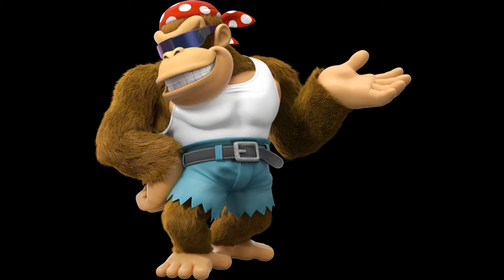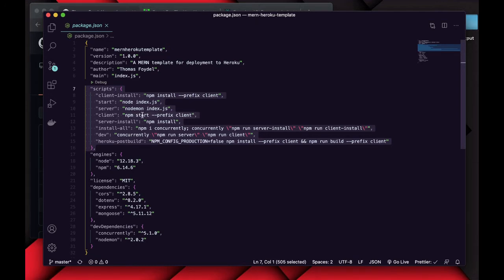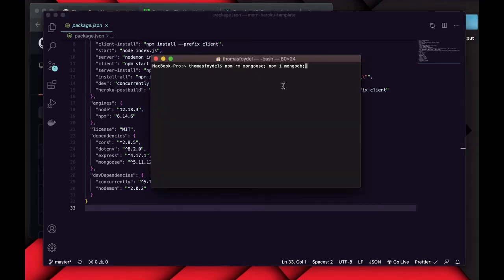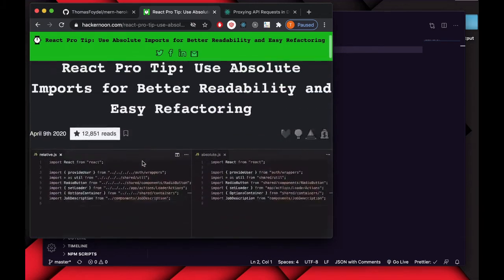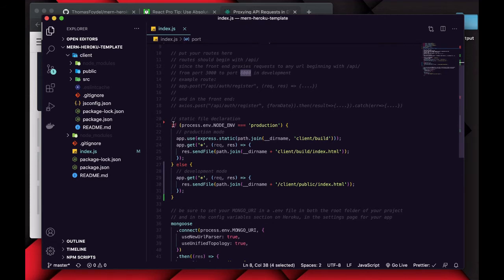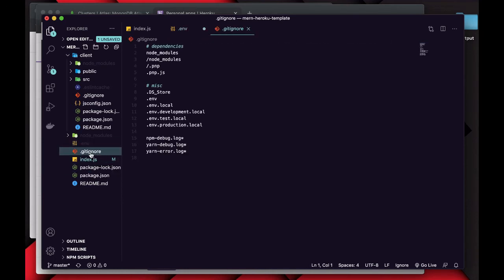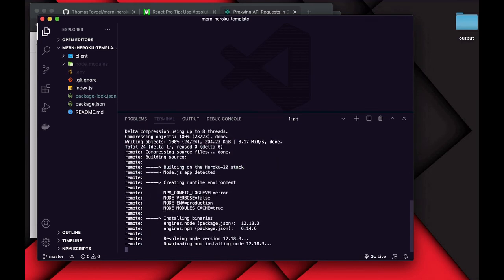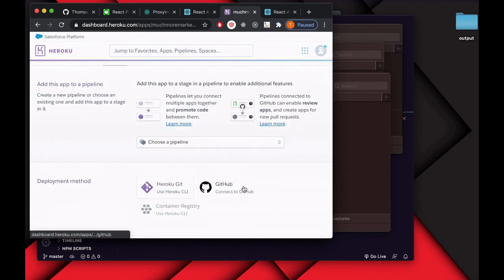MERN Heroku Deployment Template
This template makes deploying MERN apps to Heroku easy
First we walk through the folder structure and how it works
Then we run through the deployment process

create-react-app docs section on proxying requests from front end to back end in local development